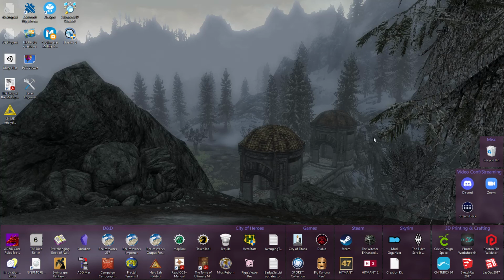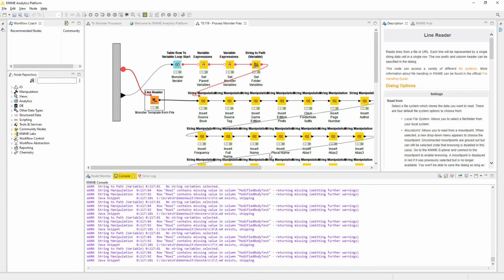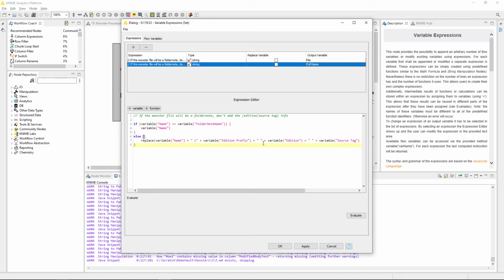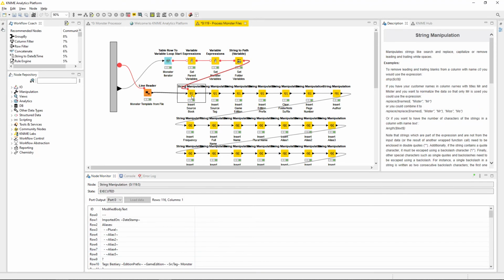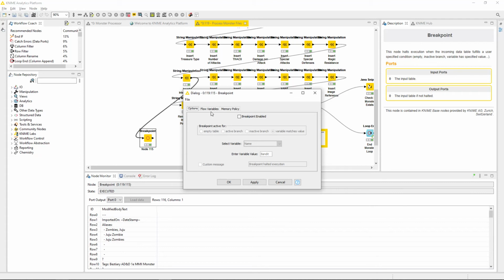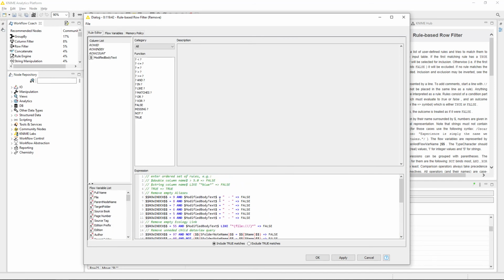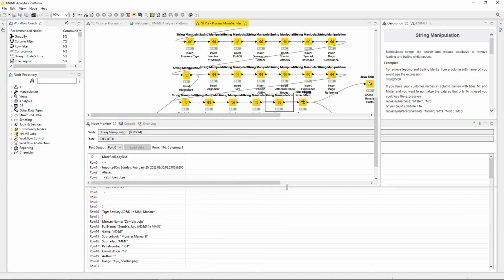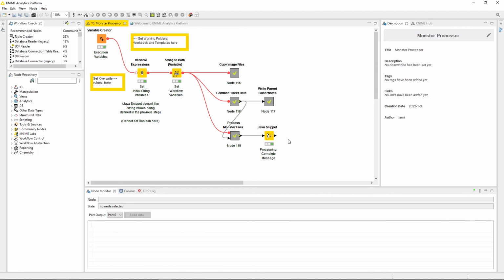Knime Monster Processor Walkthrough Part V - Writing The Monsters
Finally!  Writing out all the monsters to the Vault.